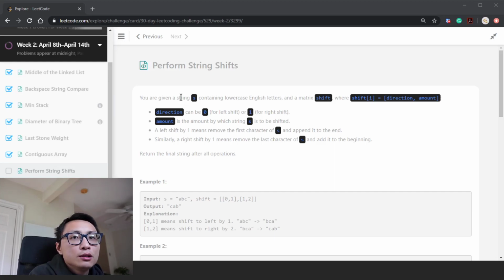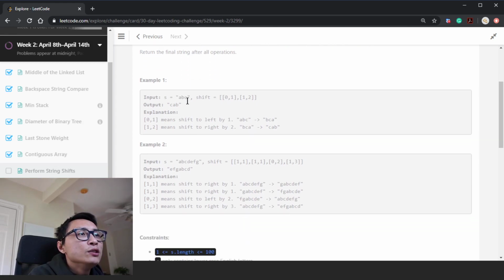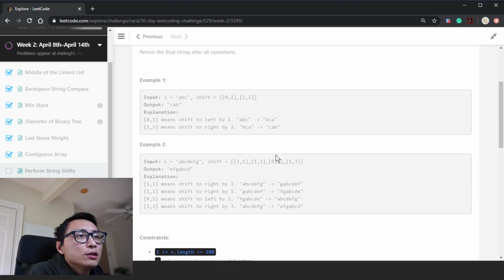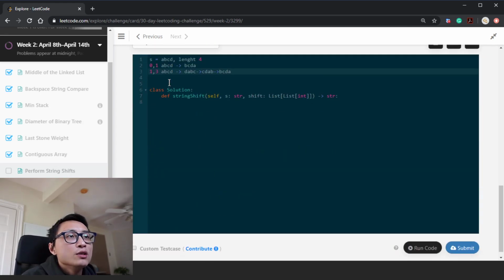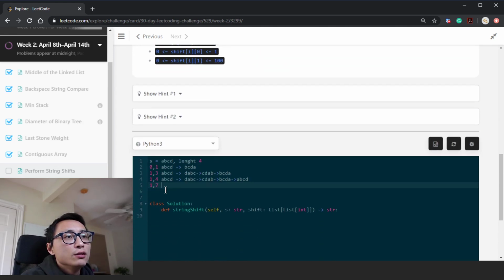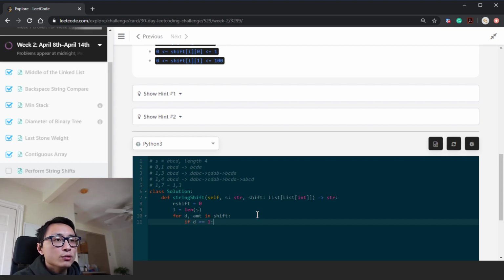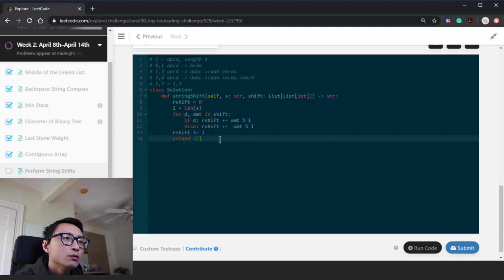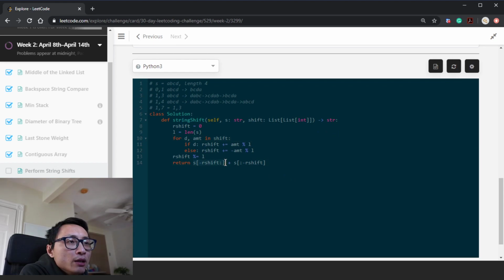Leetcode 1427 Perform String Shifts